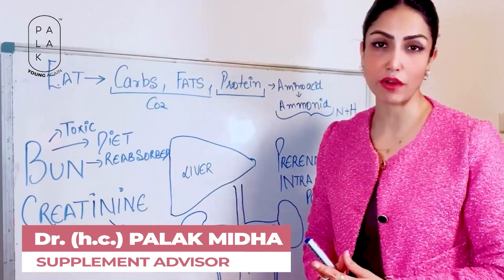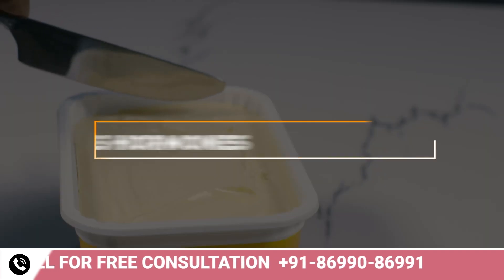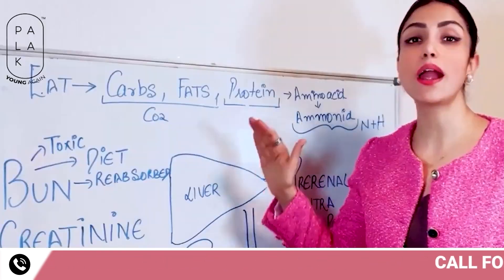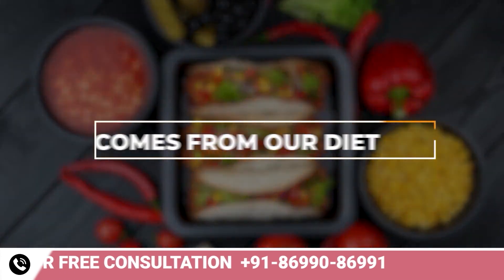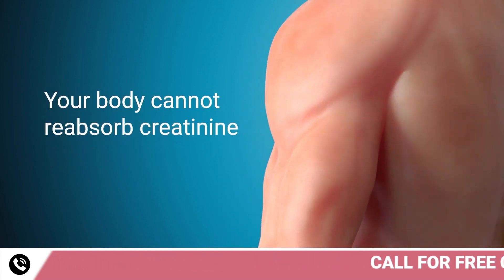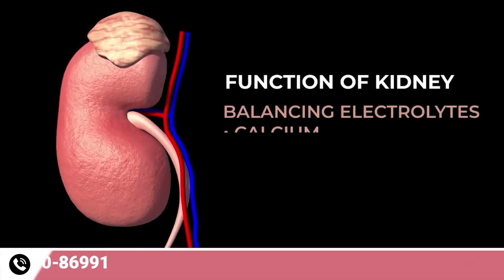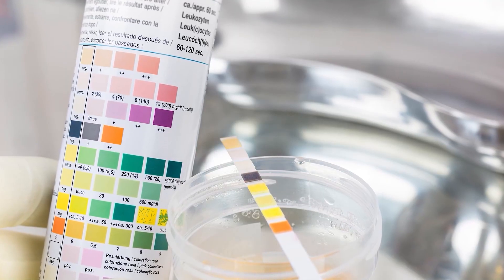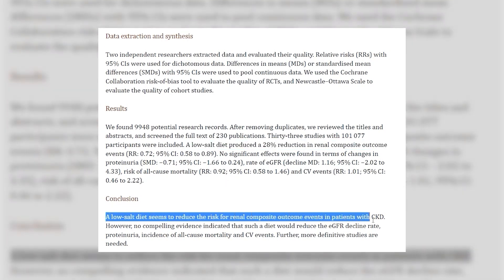Is your Kidney at Risk? Warning Signs of Kidney Failure | Dr. (h.c.) Palak Midha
Do you know why our kidney is considered the most vital part of our body?

That’s because our Kidney filters 120ml of blood in one minute. Kidney failure is a disease in which the kidneys fail to filter toxins from the blood.

The changing environment and our ways of survival are destroying the kidneys’ proper activity.

🔴Watch the complete video to know the warning signs of Kidney Failure.

👉 How to Improve Kidney Function?
👉 What activities we should avoid keeping Kidneys healthy?
👉 Kidney Failure Symptoms and Treatment

To Get a FREE consultation

OR

📍Visit us at: Palak Stark, SCS-41, Chotti Baradari Part 2, Opp. PIMS Medical College and Hospital, Jalandhar, Punjab